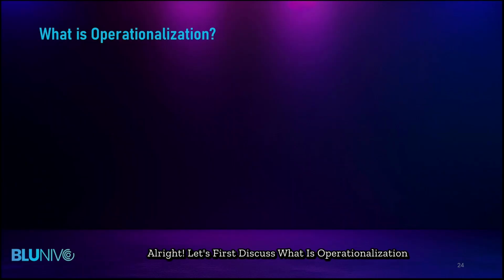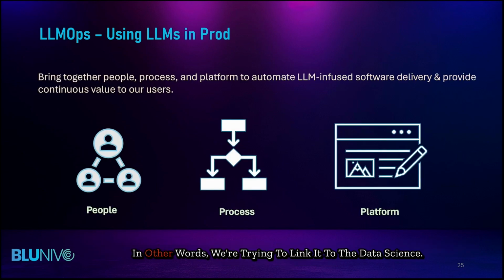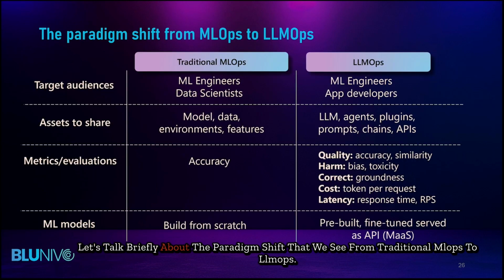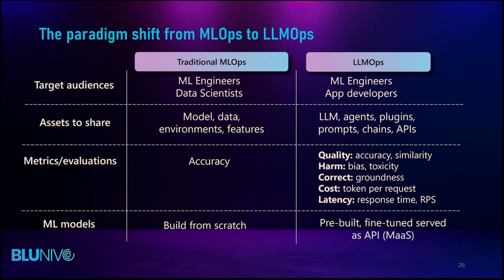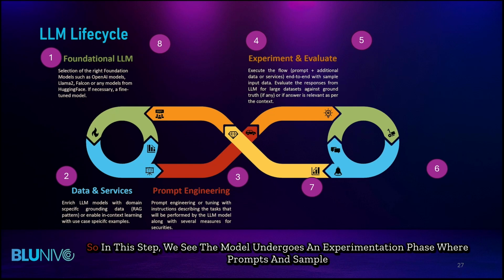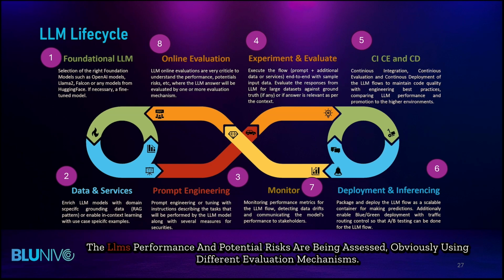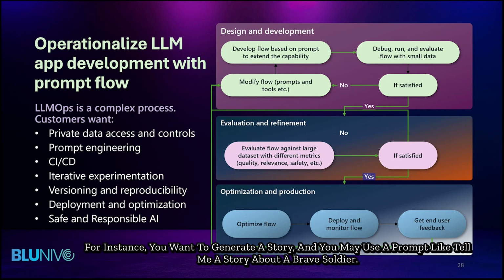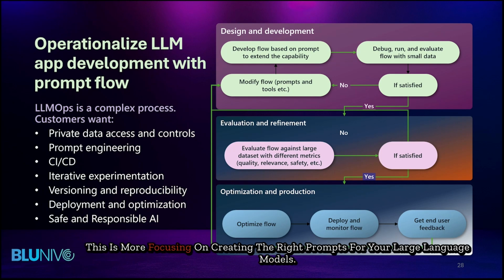Learning LLMOps in 15 Minutes: Operationalizing LLMs in Production | Sam Poursoltan, PhD | Blunivo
Welcome to @Blunivo

In this video, Sam Poursoltan dives deep into the world of LLMOps, the crucial practice of operationalizing large language models (LLMs) in production environments.

You'll learn about:

 1 - The definition of operationalization in the context of LLMs
 2 - The relationship between MLOps and LLMOps
 3 - Essential approaches like Promptflow and other foundational concepts

Whether you're a data scientist, AI enthusiast, or industry professional, this video is designed to give you the insights needed to effectively manage and deploy LLMs in real-world applications.

Your support helps us create more valuable content for the AI community.